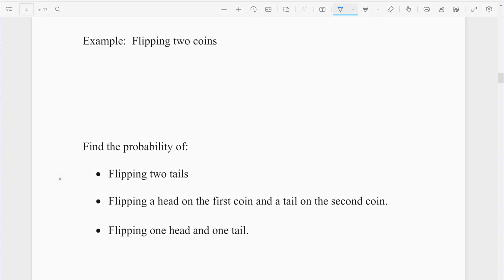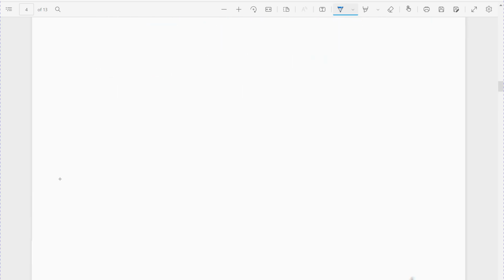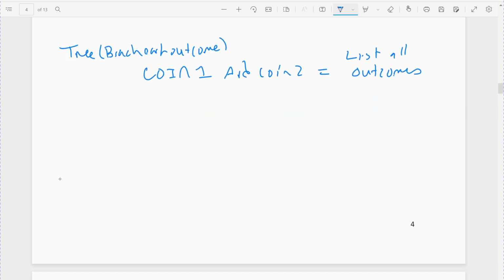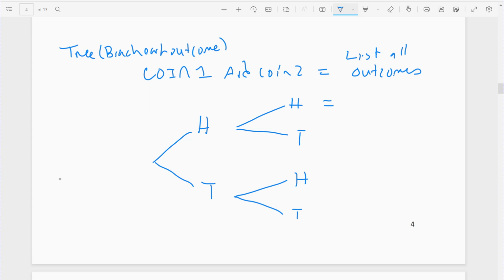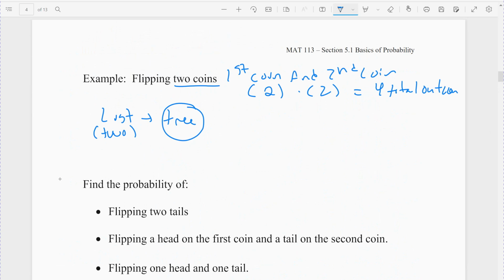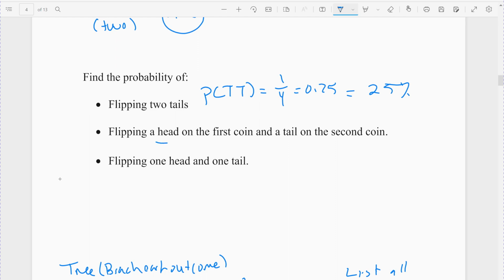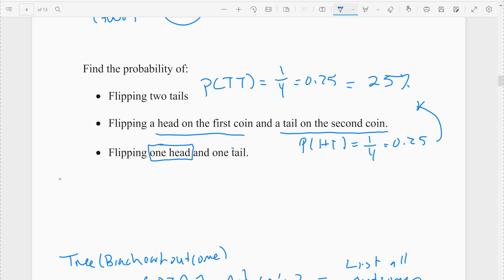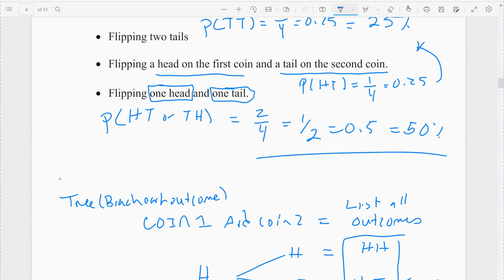Section 5.1 video 3 flipping two coins example with tree